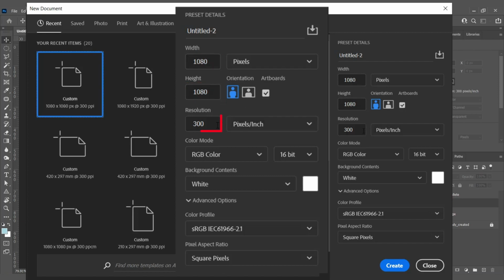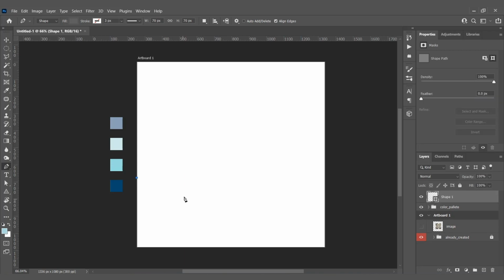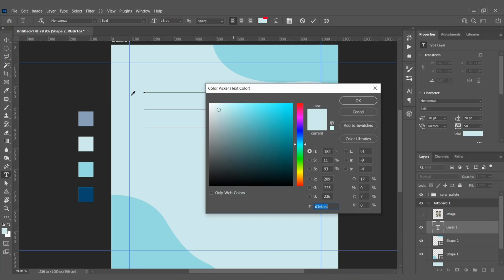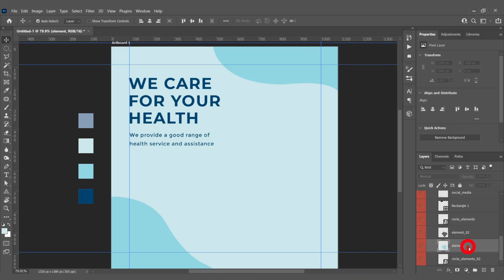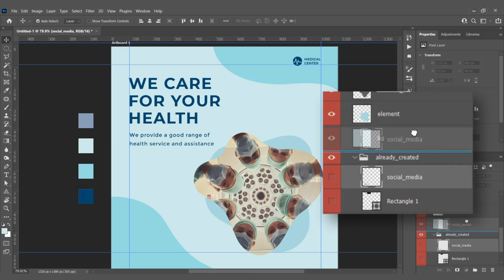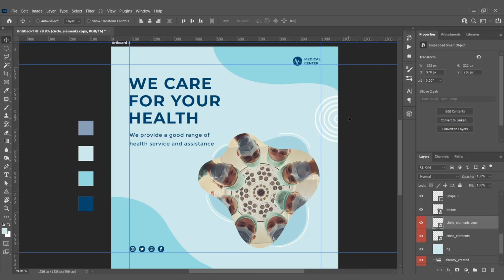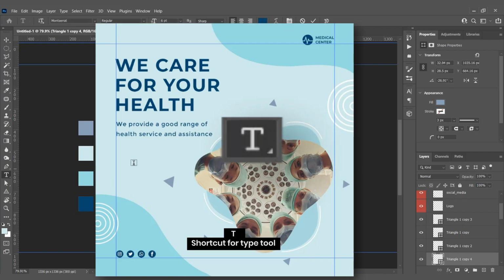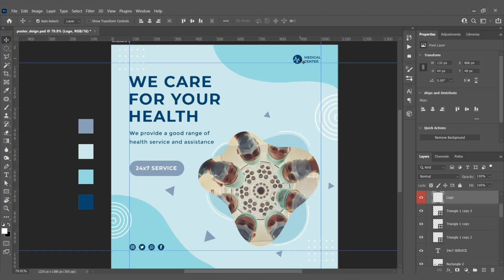Learn Poster Design for an Instagram post in Adobe Photoshop | Poster design 01 | Photoshop Tutorial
Stock image link;
source unsplash :

Here in this tutorial we are going to teach you how to design a poster for an Instagram post for a health care.

 Follow our Instagram page for more tips and tricks